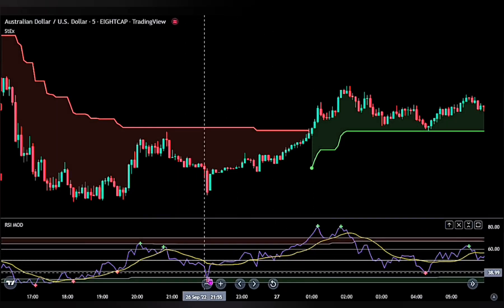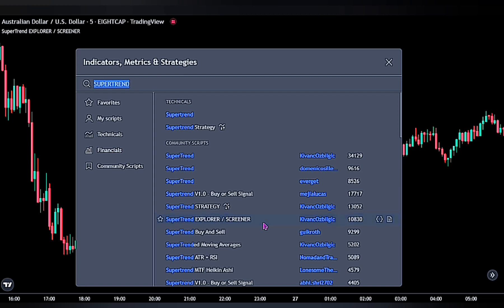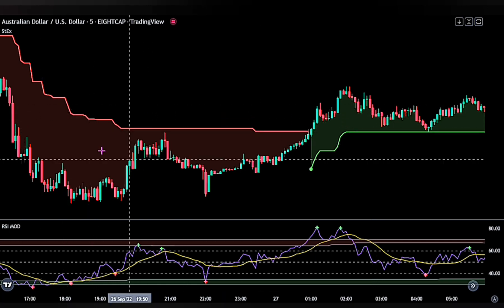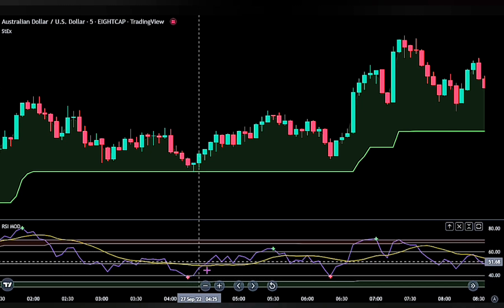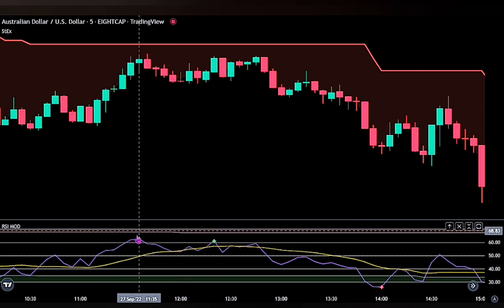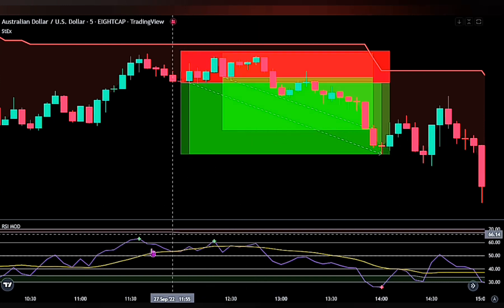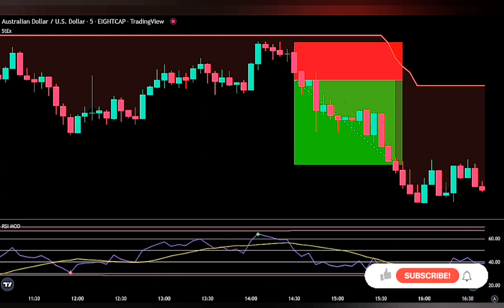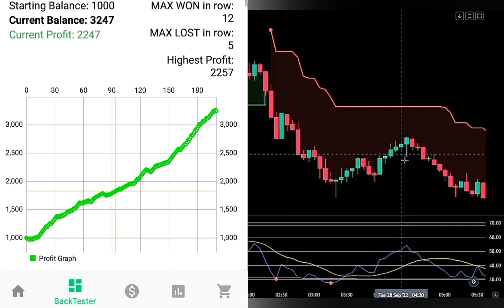This Accurate Scalping Strategy Will Get You Funded Easily.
Get funded easily on trading funding sites like FTMO, funded traders,  with this accurate scalping strategy. This strategy has a high win rate as well as using a low risk high reward ratio. We used a modified RSI indicator together with the super trend indicator to identify entries, and it works super well on the 5 minute time frame as its a 5 minutes scalping strategy. This video is not related to Ftmo or Funded trading as it does not include ftmo challenge. So make sure to really check it out on in order to get an easy funded account within weeks. This strategy is not like the ordinary inside bar trading strategy or simply the inside bar, or should I rather use the word "order flow trading scalping techniques" or order flow analysis, but a well detailed technical analysis. So make sure not to skip any part. And also traders, we did not include the Vwap trading strategy, as it is not among our indicators. it is also related to backtesting a  trading strategy.

- Trade Beta

Trade Beta is an amazing channel for learning easy to use and profitable 1 minute, 3 minute, 5 minute. 15 minute and 30 minute scalping strategies! We always try to make our videos informative to enable sharing the best trading and scalping strategies for free.

Any decision made while using the content of the video is solely yours and yours alone. Trade Beta would not be held responsible for any actions resulted from the content of the video.

*None of this is financial advice, this is for education/entertainment purposes only. Please do not go out and trade this strategy without testing it for yourself first and consulting a financial professional.